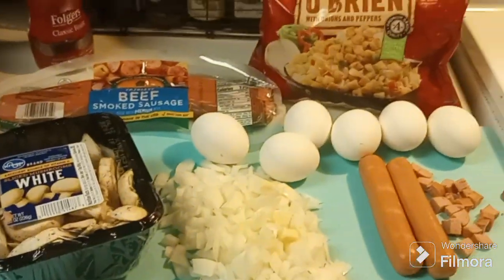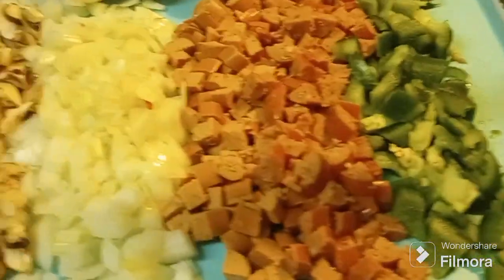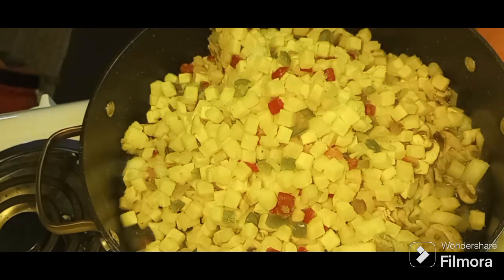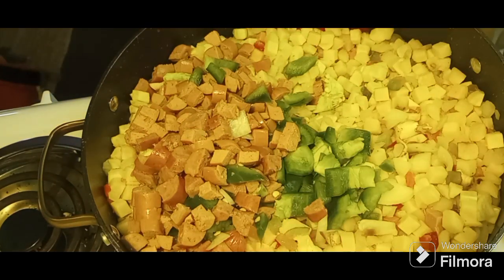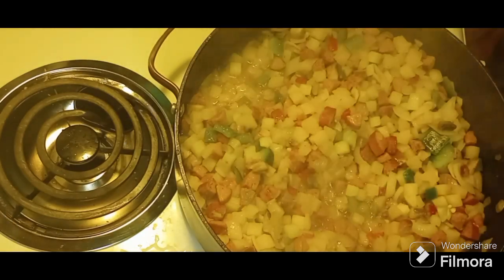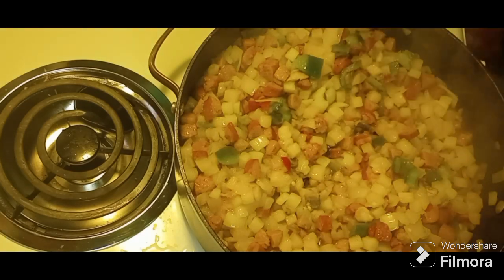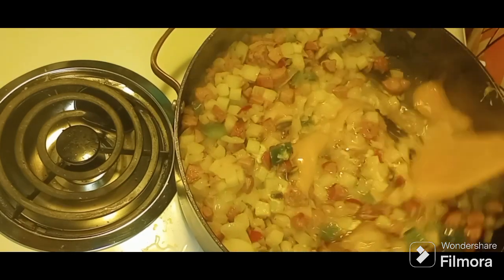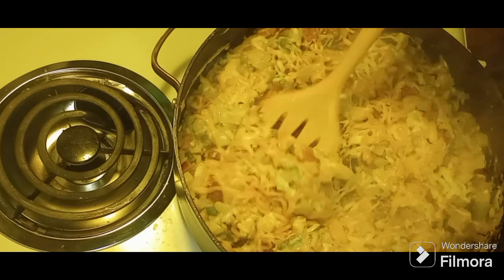Easy Breakfast Scramble (leftovers)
"Thanks' for coming to the dropdown!"🤗

Food is an intrical part of our lives, it is a comfort to us.  Whatever economic background we come from most of our events are encumbered with food, the more the better. There are certain food items that represent holidays, family events and cultural milestones in our lives. For the most part we love food. Recently we have learned  that we are not eating healthy and there are some changes in the way we eat that can increase the quality of our life as well as the longevity. I hope theses leftover meal ideas are helping make your money go further and the healthiness of the meals you're cooking are being enhanced.

I love to cook and eat. Don't forget to like and comment, in that they are needed and appreciated!🤗 I hope you are able to enjoy all of my cooking videos and you are able to try them and of course make them your own!  Please let me know your ideas for my upcoming videos.  Without you this channel would not be great! Please be sure to donate to to be great and make purchases through my affiliate links and selling platforms that I receive apart of these proceeds that are used to help me to support the channel.

Chime: $Mia-Ajayi

My Mission Statement:  Touch, Taste, Talk and Travel, "If you are not traveling you are not living!"